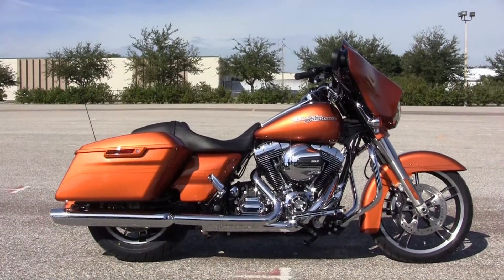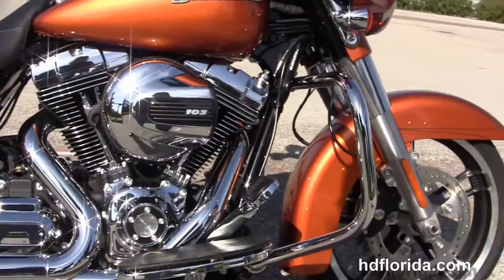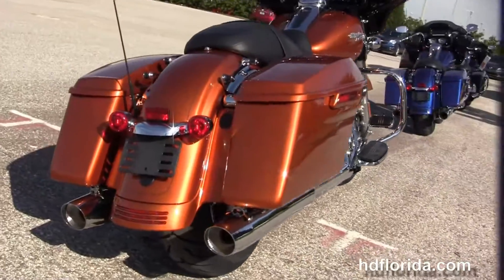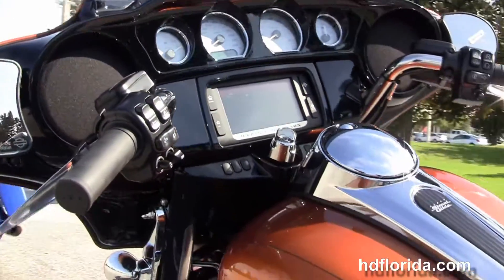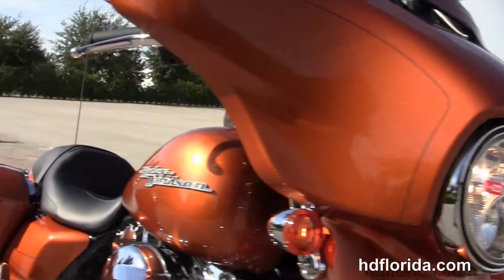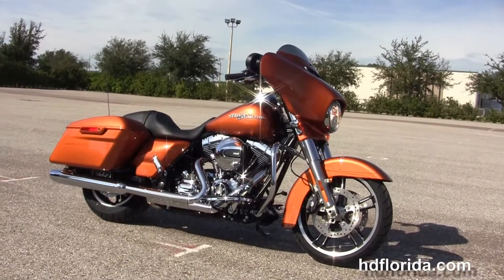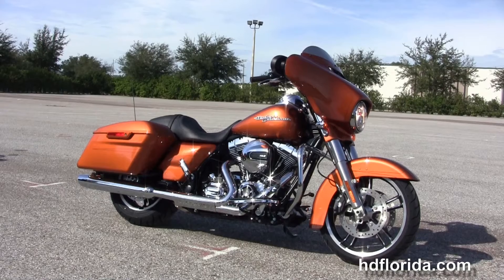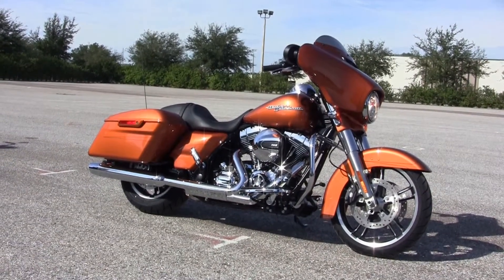2015 Harley Davidson Street Glide Special Motorcycle for sale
For more information on Price, Colors, Specs and Reviews

  Featuring: ABS, security, cruise control. Amber Whiskey (accessories and options total over $700)

Stock# B15054